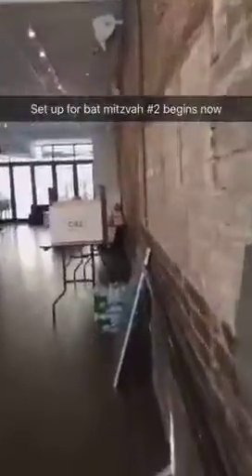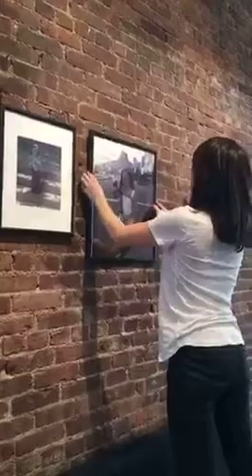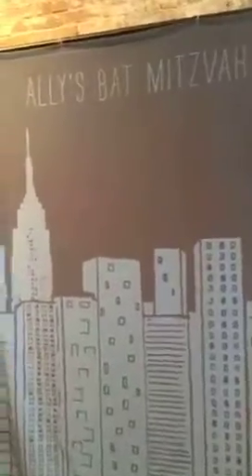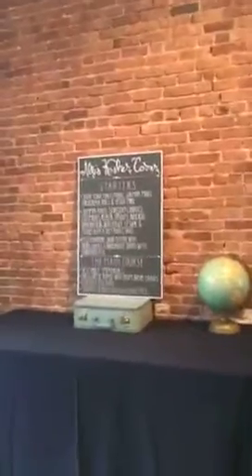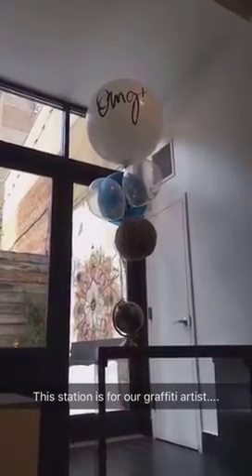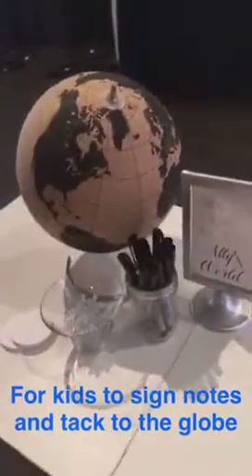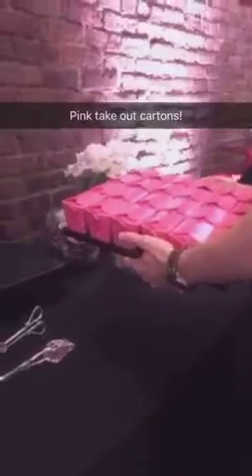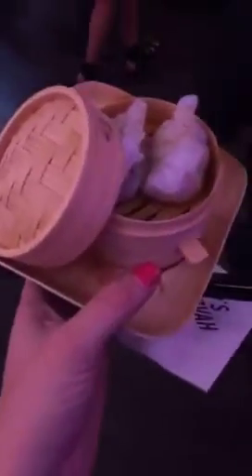Around the world - bat mitzvah #2